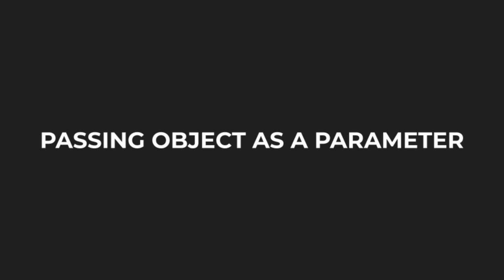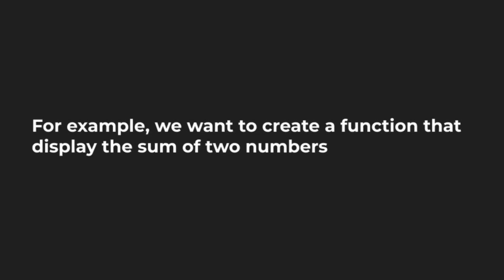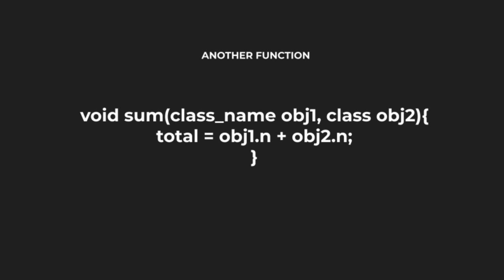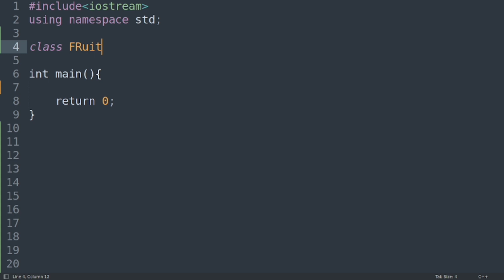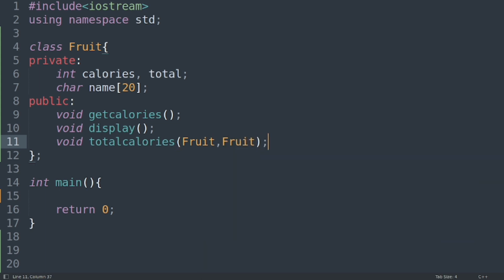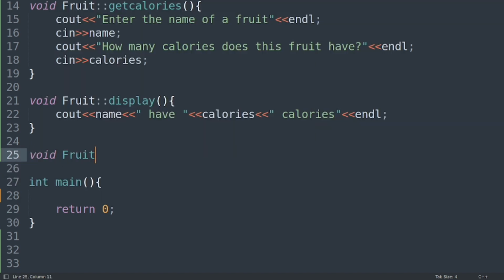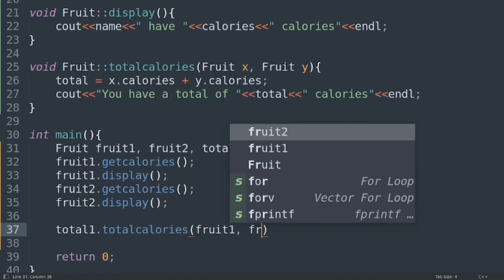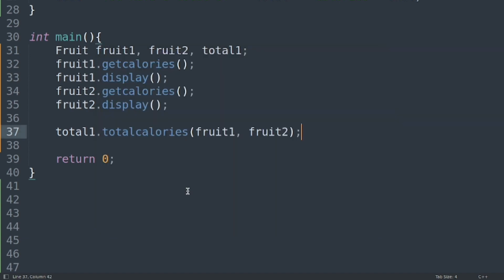Passing an Object as a Parameter- OOP through C++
Object-Oriented Programming through C++ : Passing an object as a function argument or a parameter.
In this lecture, we will talk about another concept of Object Oriented Programming in C++ which is passing an object as function argument.
How we can use objects to perform functions like addition.
This lecture talks about classes and objects and their implementation.

Time Stamp:
00:00:00 - Intro
00:00:10 - Introduction
00:00:50 - Example
00:02:22 - The Code
00:04:30 - The Output